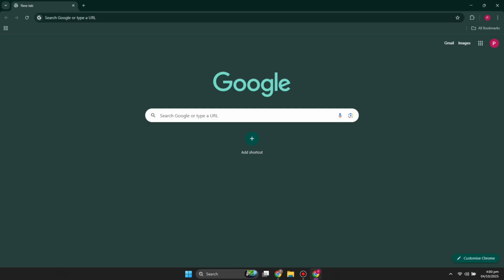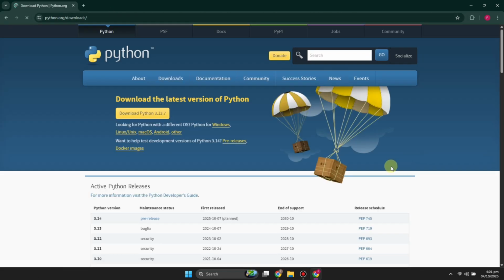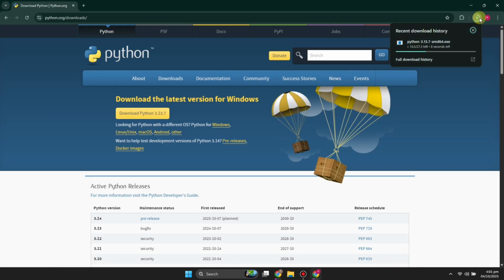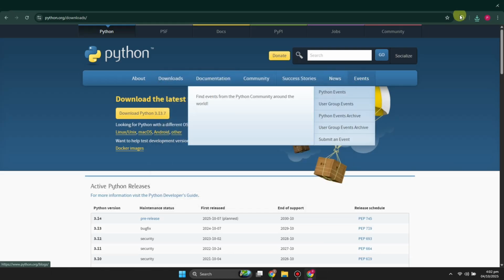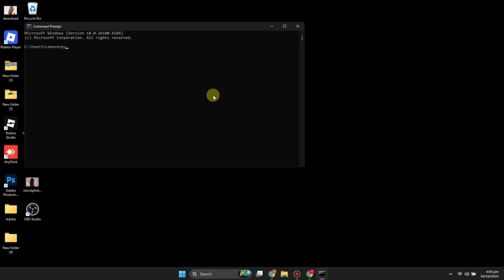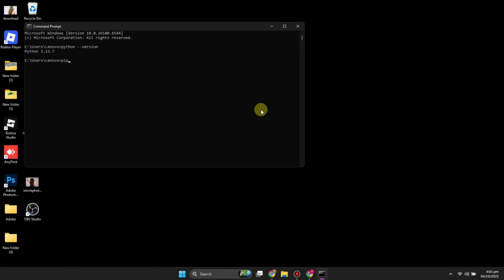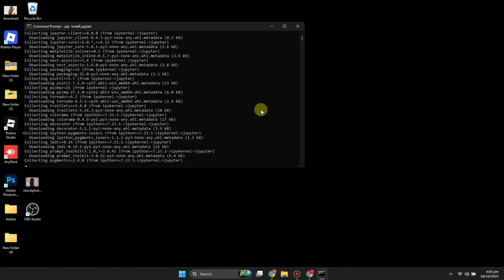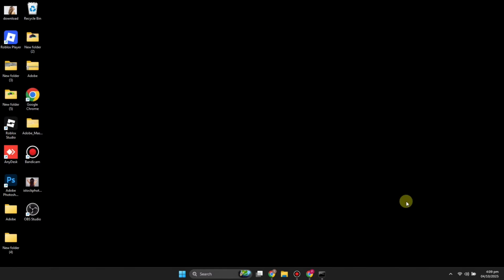How to Install Jupyter Notebook in Windows 11 | Easy Guide (Fast & Easy!)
How to Install Jupyter Notebook in Windows 11 | Easy Guide